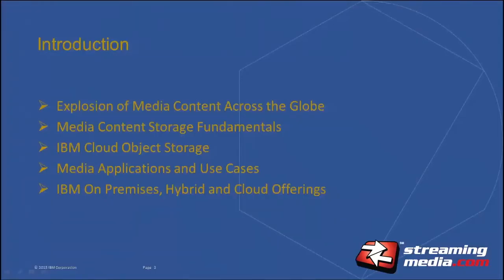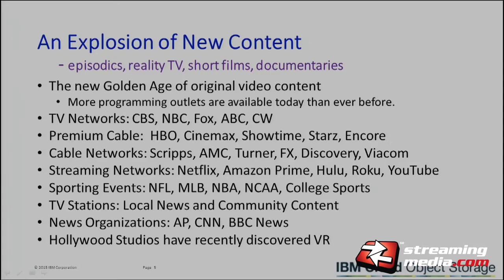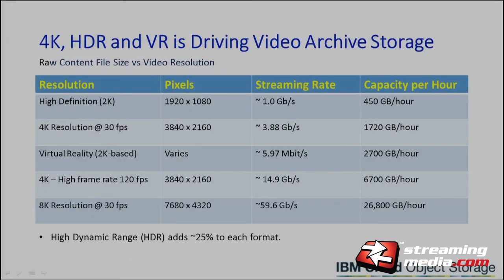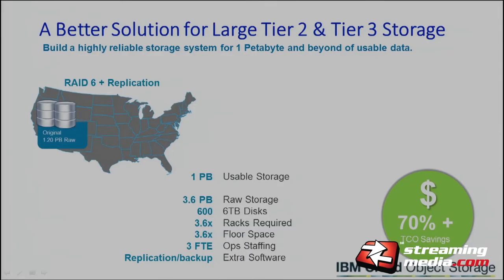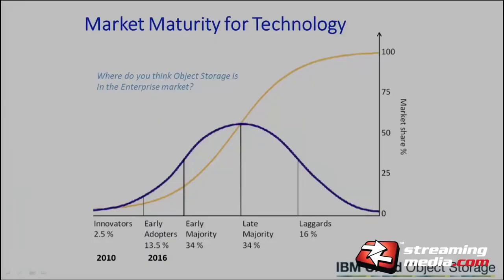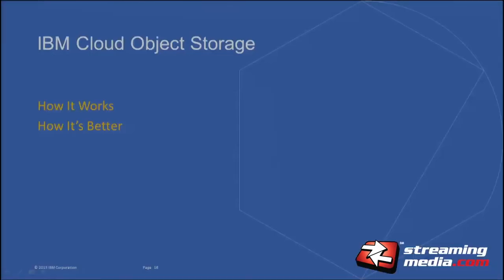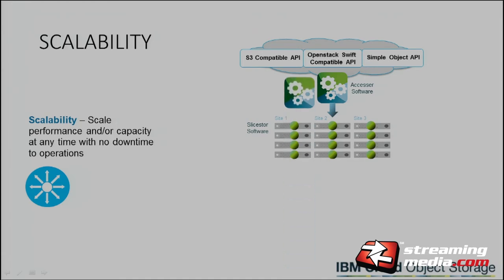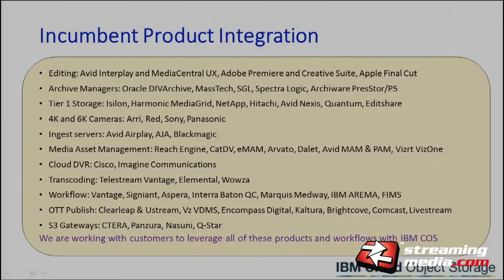DT104a: Managing Your Digital Assets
Bruce Ross, Global Solutions Leader, Media & Entertainment and Service Providers - IBM Cloud Object Storage